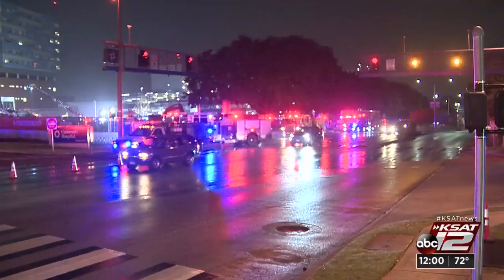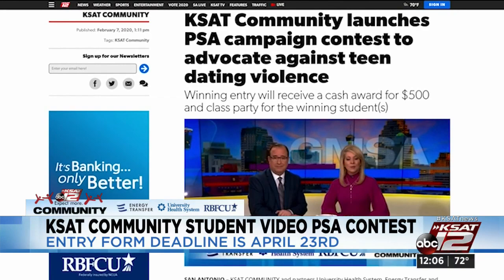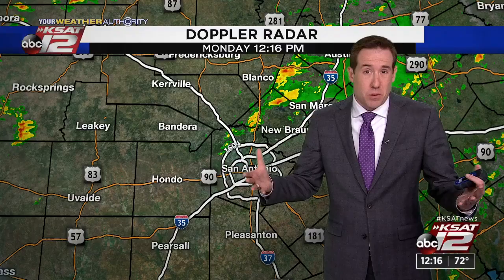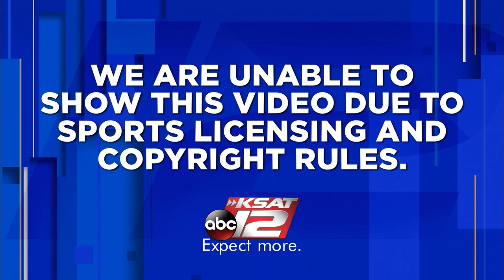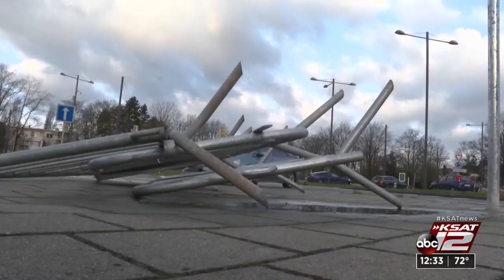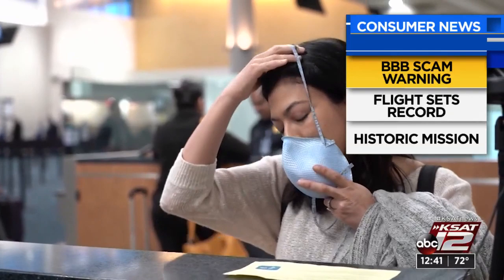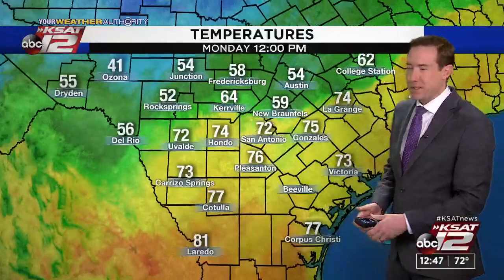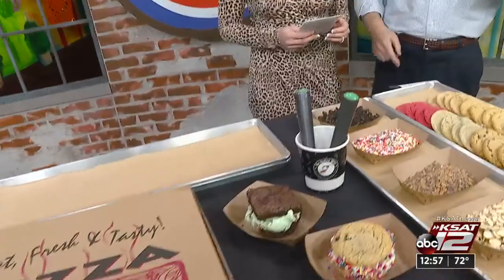News at Noon : Feb 10, 2020